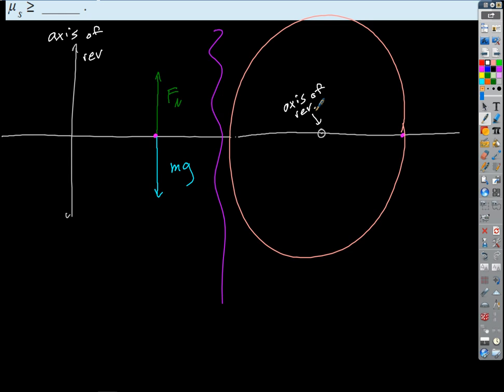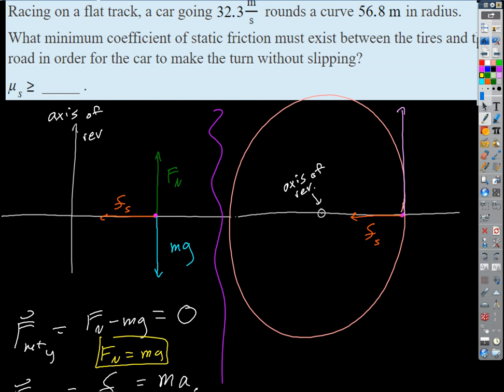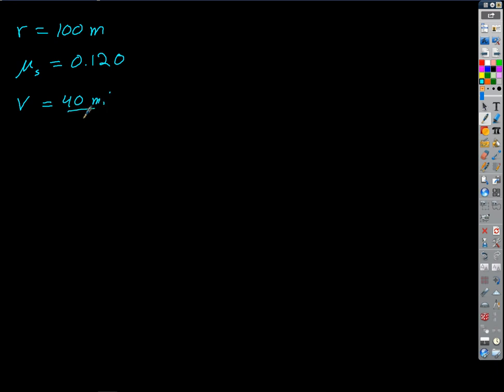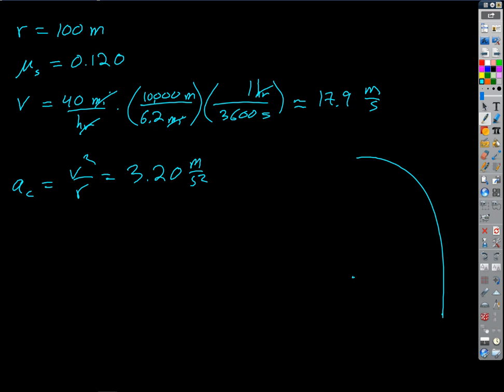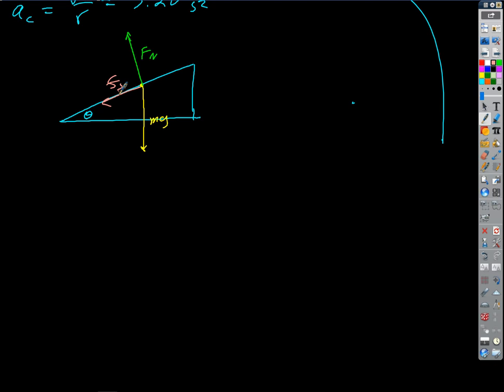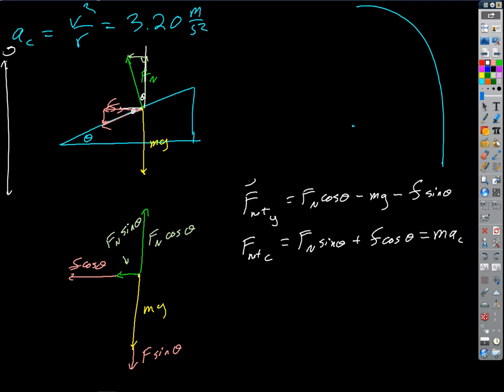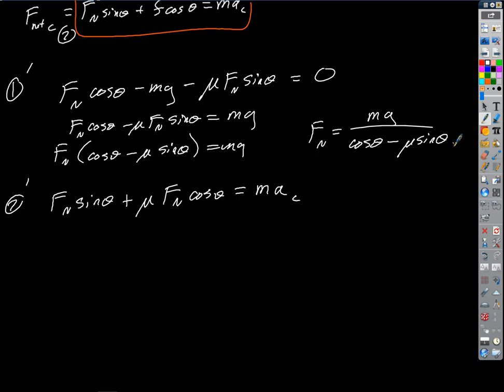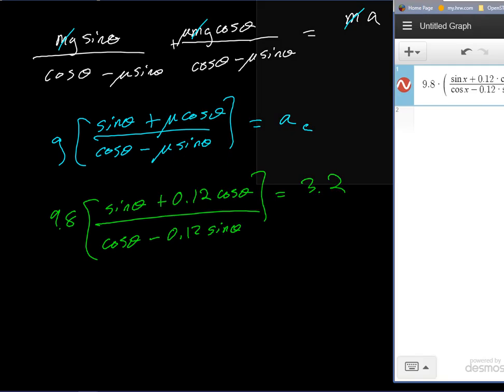2018 02 02 Centripetal Force